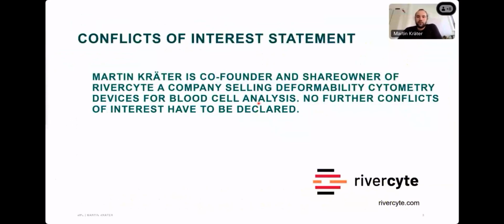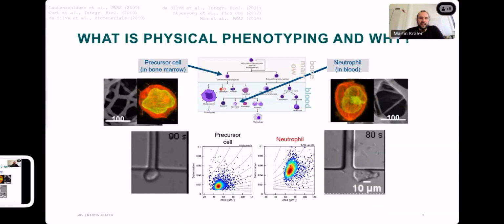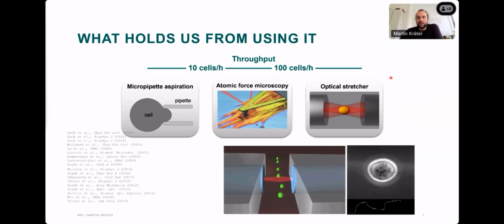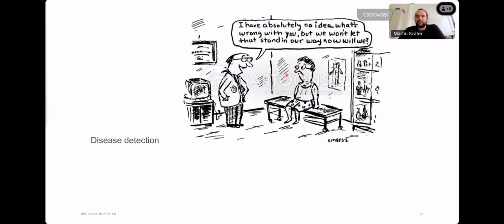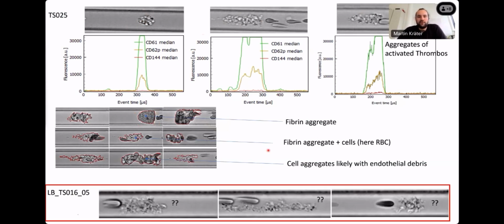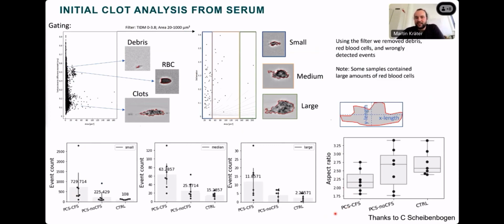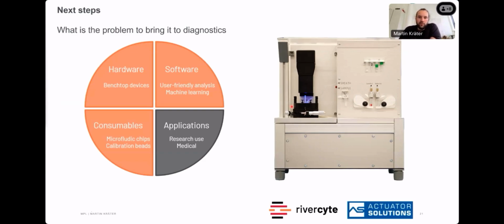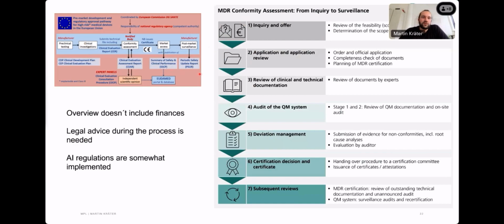Deformability Cytometry, from bench Kräter, PhD,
Deformability Cytometry, from bench to
bedside
Martin Kräter, PhD, Postdoctoral Research
Fellow at Max Planck Institute for the Science of
Light, Erlangen, Germany